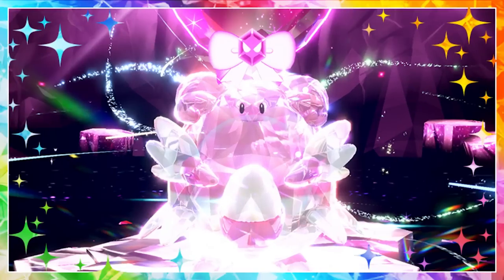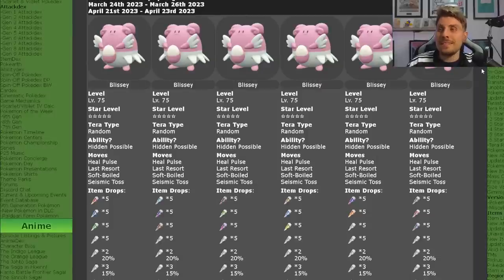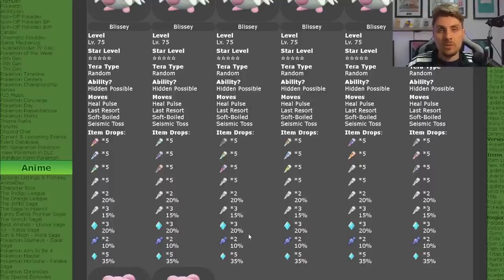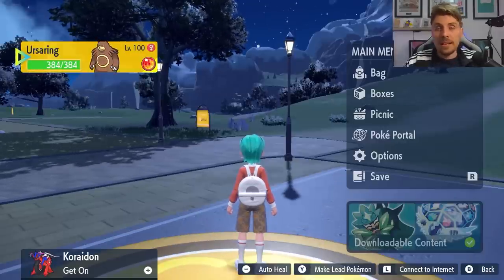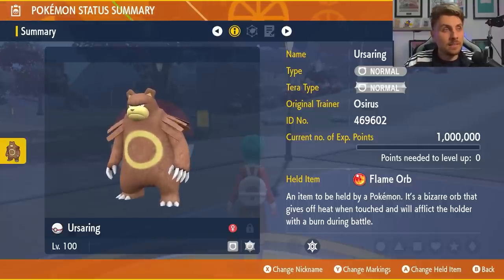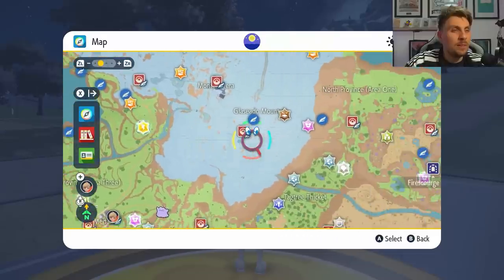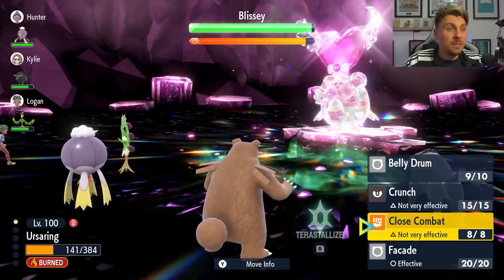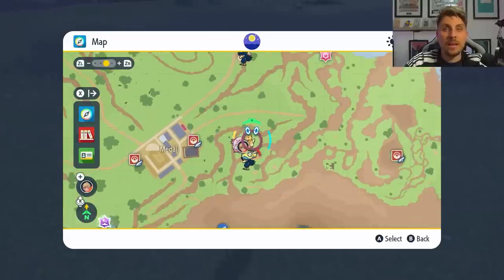BLISSEY IS BACK! EASILY FARM TERA SHARDS in Pokémon Scarlet and Violet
BLISSEY IS BACK! | EASILY farm TERA SHARDS in Pokemon Scarlet and Violet
This video will go over the latest Spotlight Tera Raid Event for farming Tera Shards fast in Pokemon Scarlet and Violet.

Ursaring Build

Ursaring @ Flame Orb
Ability: Guts
Tera Type: Normal
EVs: 252 HP / 252 Atk / 4 SpD
Adamant Nature
- Belly Drum
- Crunch
- Close Combat
- Facade